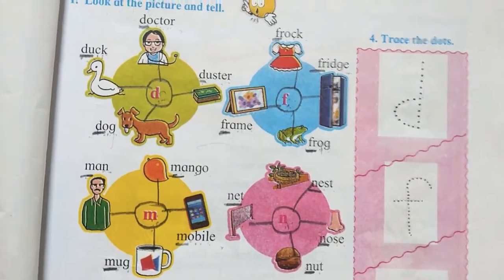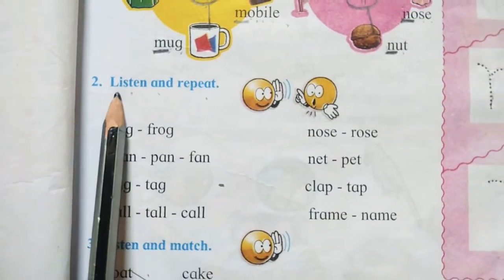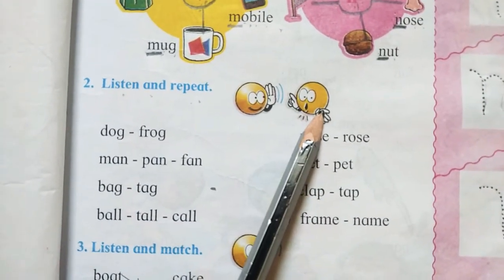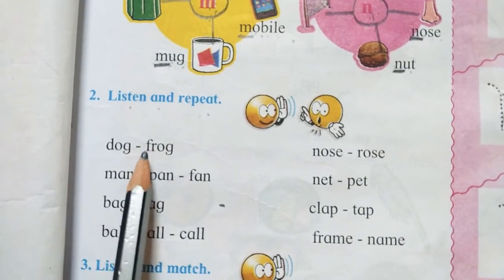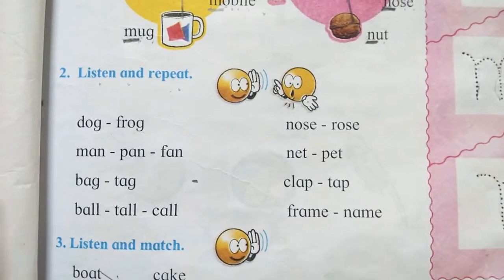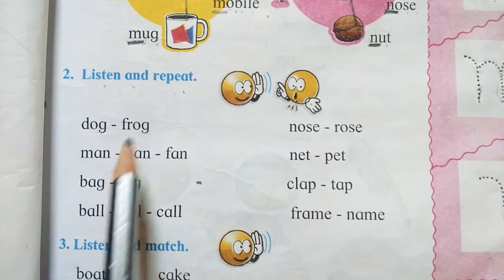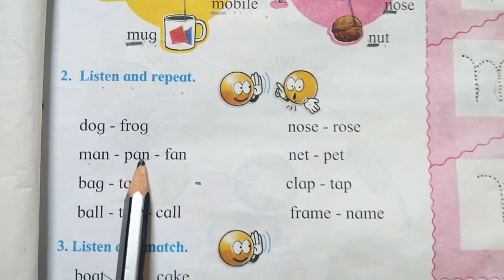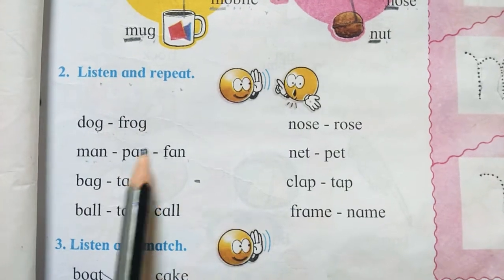Std 1st English- 2.6 Look, Listen and Say👩‍⚕️🐕🐸🥭👃 Page no.19 class1 std 1 look listen and say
english std 1 look listen and say
english std 1 unit 2english
std 1st english std 1 look listen and say
std 1st english 2.6 Page no.19
std 1st english 2.6 look listen and say

Std 1st English- 2.6 Look, Listen and Say👩‍⚕️🐕🐸🥭👃 Page no.19 class1 std 1 look listen and say english std 1 look listen and say